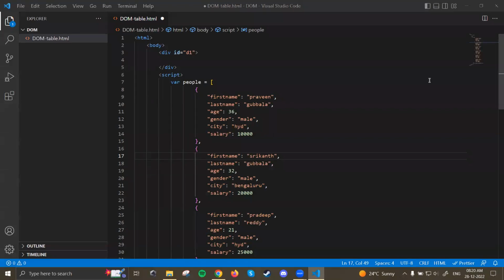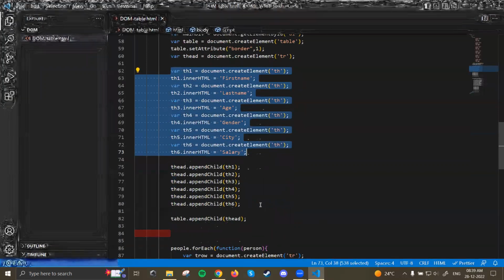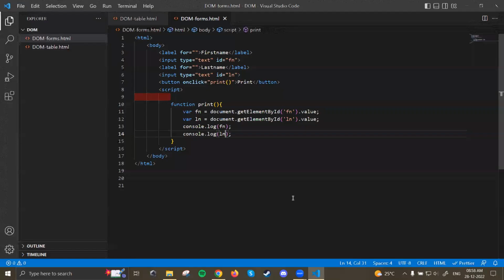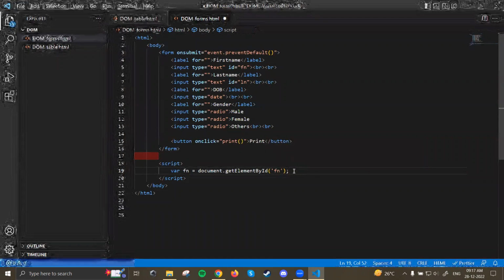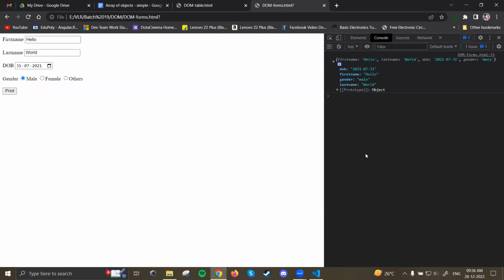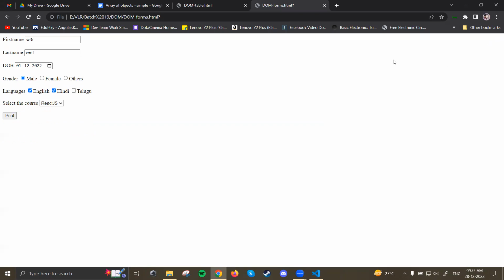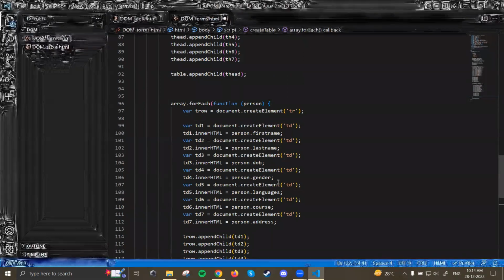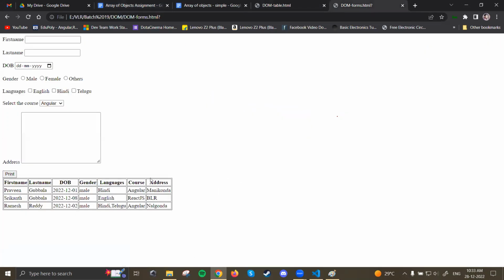JavaScript Projects on DOM & Form Handling || English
JavaScript DOM Practice Projects:
1. Creating table from array of objects
2. Collecting form data and displaying the data in a table
3. Collecting form data, storing them as array of objects and displaying the data in a table.
4. Document object model.